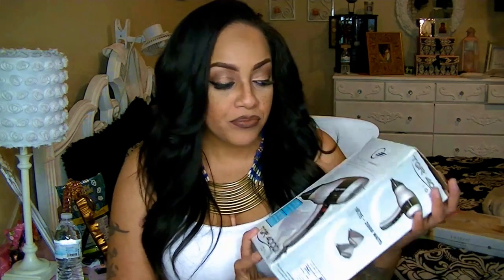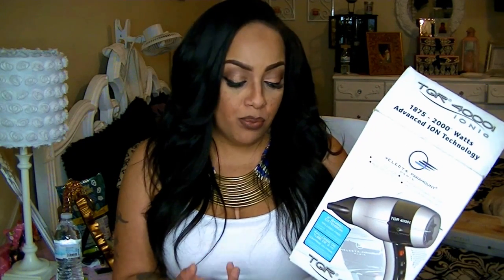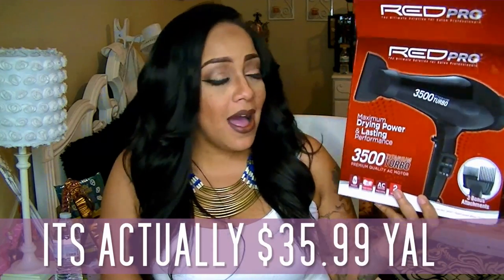Blow Dryer Comparison $179 or $35 & CHEAP WIGS Sista Wig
For Cheap Priced Wigs Check out Sista Wig.com

Hair I am wearing is a Full Wig Unit made BY Me you can check my units or custom units out

Hair is from  Perfect Locks Steamed Relaxed Virgin Hair